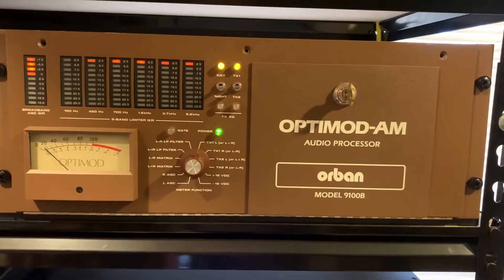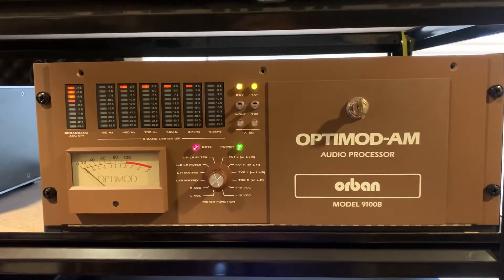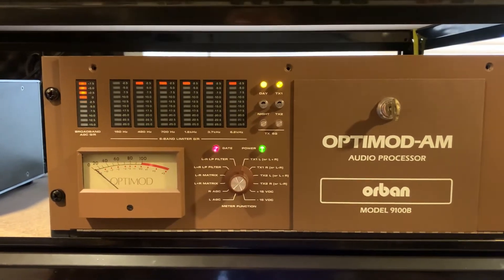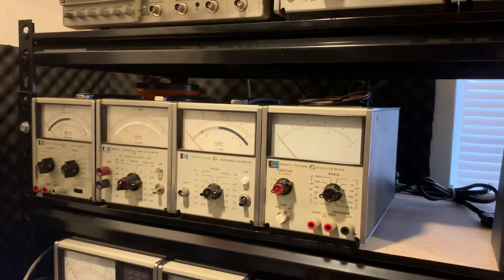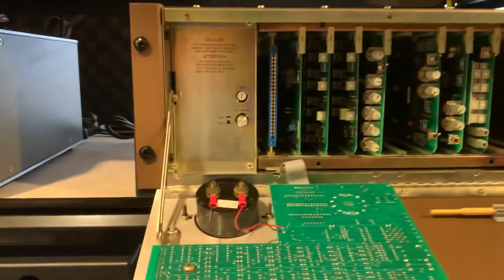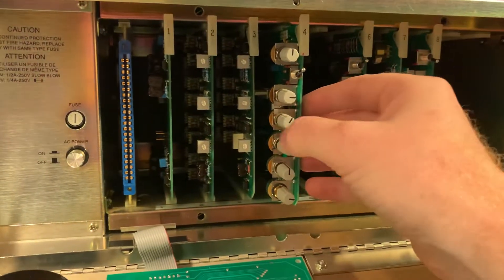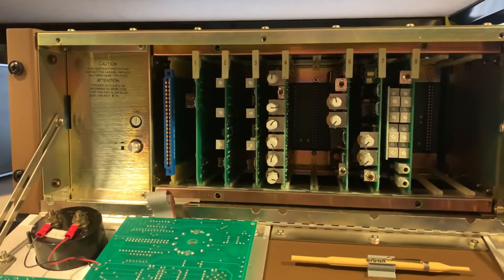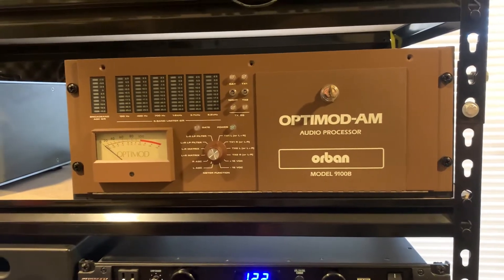Orban Optimod-AM 9100B - KJ7E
Love the build quality, construction and overall layout.  Reminds me of vintage HP gear.  All analog 6 band processing originally designed for AM broadcasting, I'm going to use this with my HF Amateur radio station.